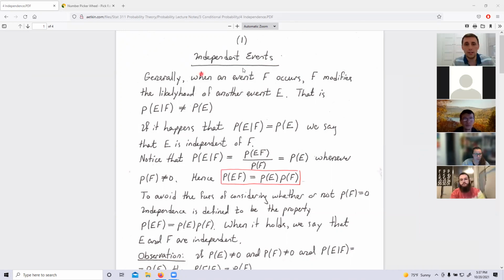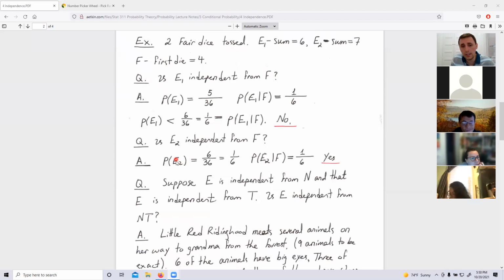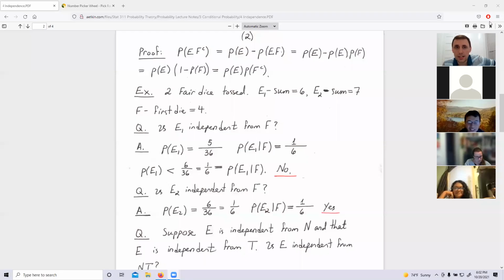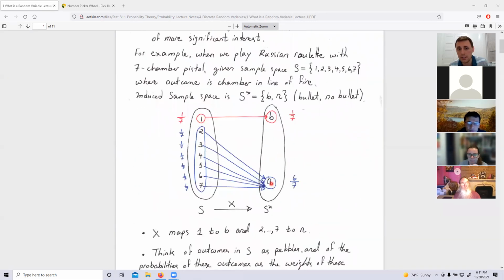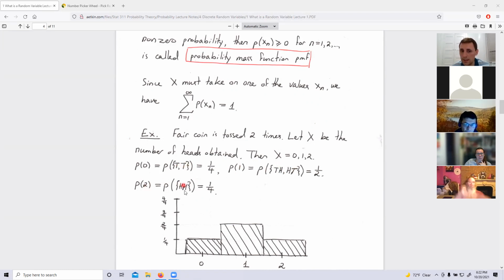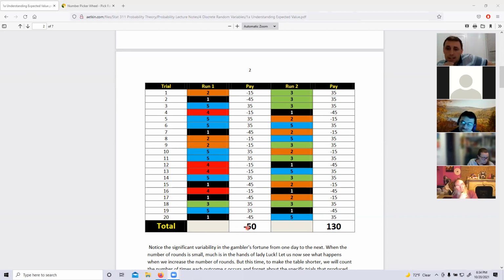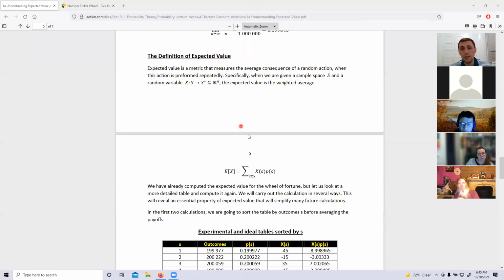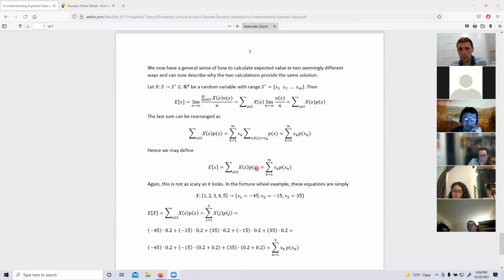F21 Probability Lecture 15: Independence Random Variable and Expected Value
This lecture introduces several key concepts, beginning  with a discussion of independent events and ending in the introduction of random variables and expected value.